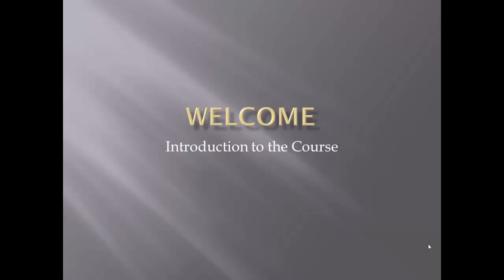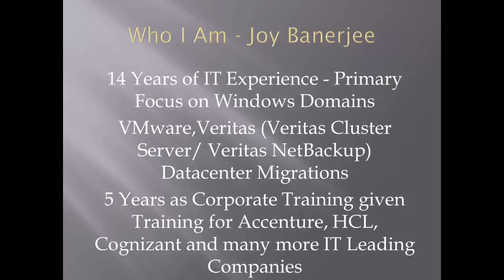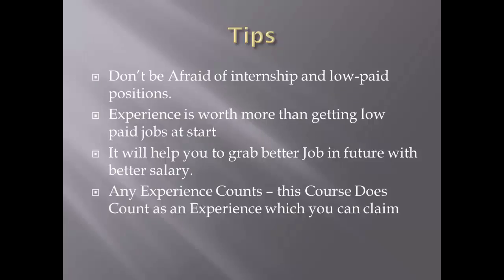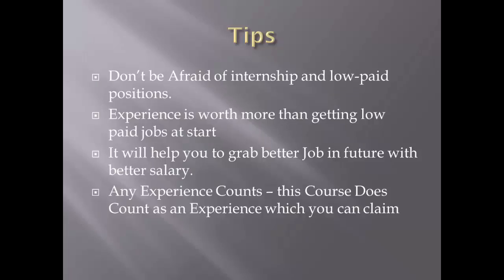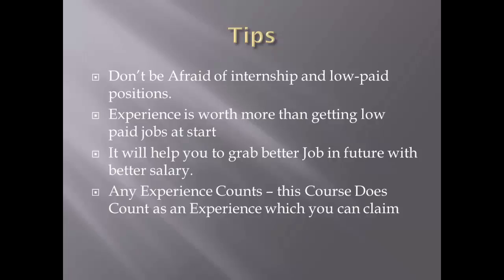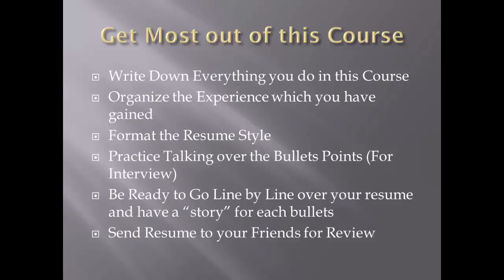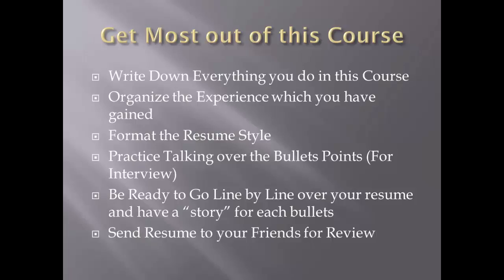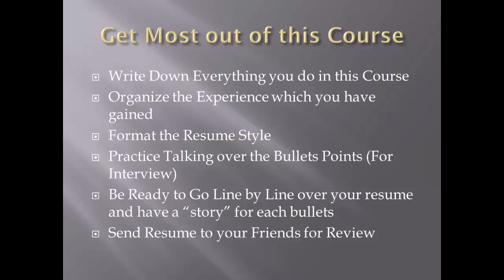Windows Server 2012 - Get IT Job - Introduction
Windows Server 2012 - Get IT Job - Introduction Get a IT Job in Windows Server 2012 Course (44 Lectures)- Its a Walk-through video

Need a Discount Coupon : 7adqtjsg (Limited Coupon) Get a IT Job in Windows Server 2012
PRODUCT DESCRIPTION

Windows Server 2012 – Get a IT Job – Its a Great Training ideal for Users who want Learn About Windows Server 2012 and Prepare themselves as System Administrator.

Companies everywhere are looking for people who have SKILLS! Many people are graduating college and looking for an job but are unable to secure a position because they don’t have any practical experience.
I have seen Peoples who has Experience but they are unable Transition themselves from Desktop Support to Server Support. This Course will give them Confidence and i will let them know exact things which they need to now in Day to Day Life.

Some topics like including how to setup Windows Server 2012, how to build a domain controller, and how to work in Active Directory, Group Policy, Hyper-V, Powershell and many more.